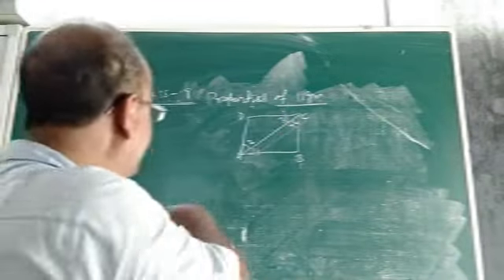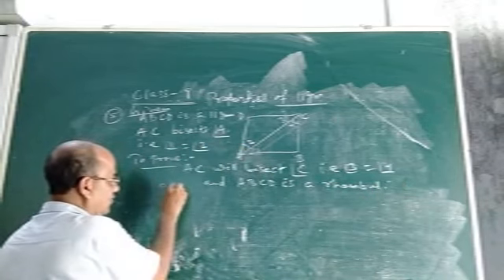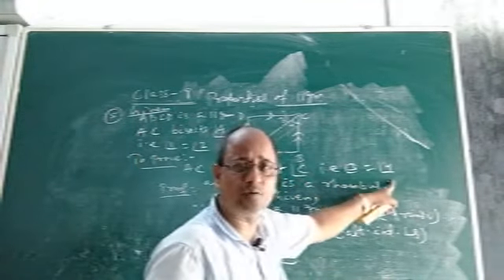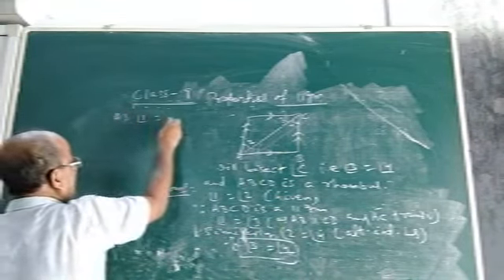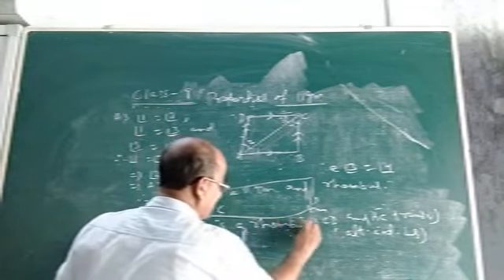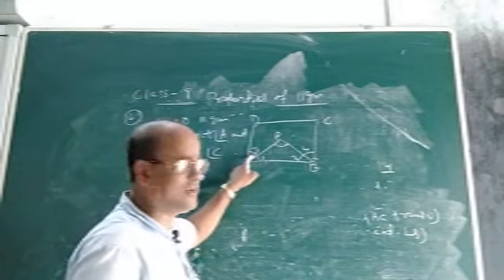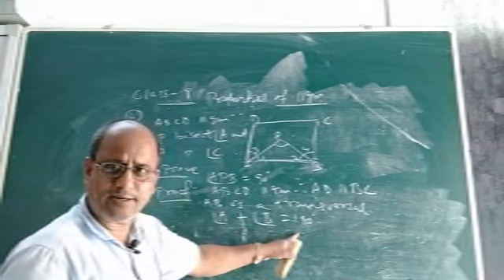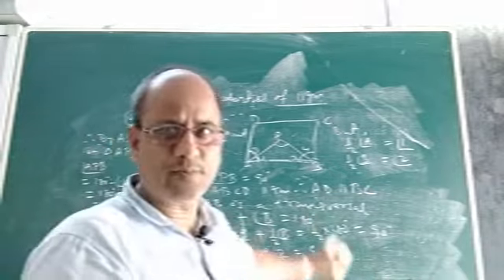Properties of Parallelogram ll Class-9 Maths ll Quadrilaterals